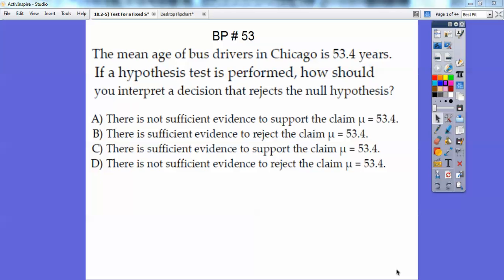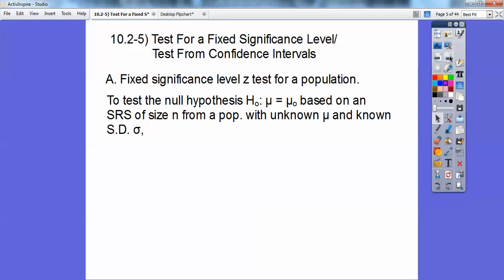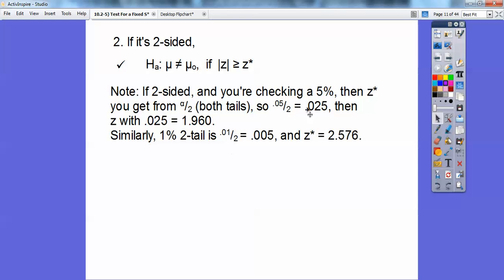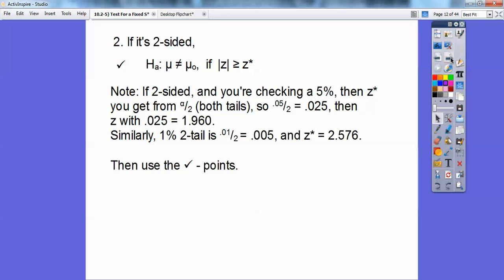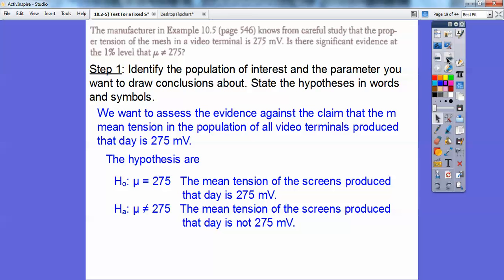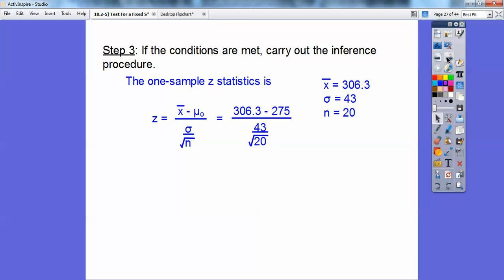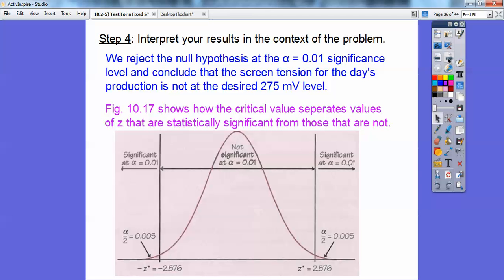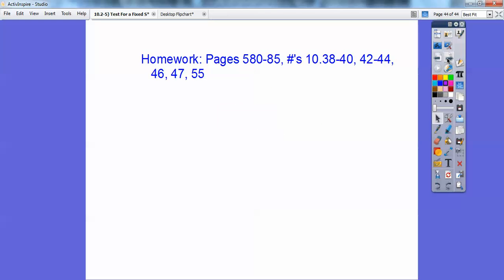Test Significance Level and/or Confidence Interval - Section 10.2-5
This video builds confidence by showing you a step-by-step method to Test for a Significance Level, and a Confidence Interval. This lesson is for Tuesday, April 23, and the homework is pages 580-85, #'s 10.38-40, 42-44, 46, 47, and 55 all.